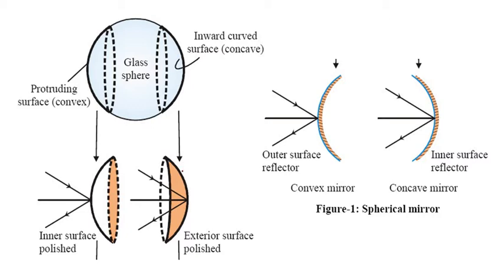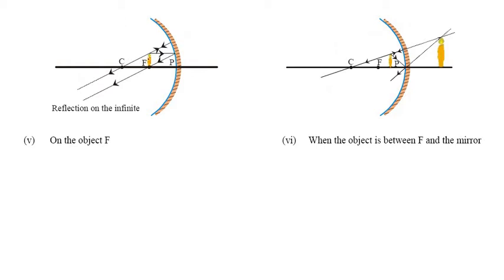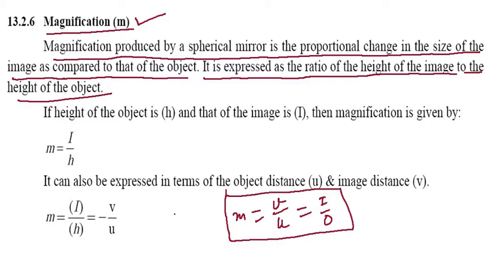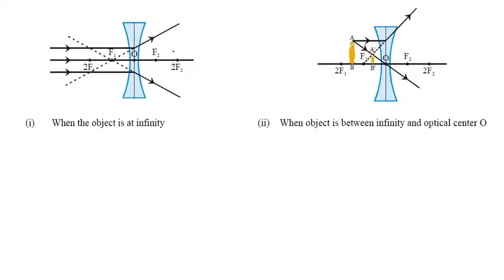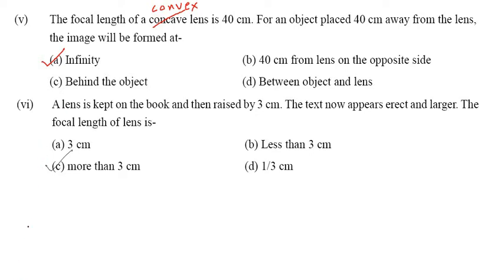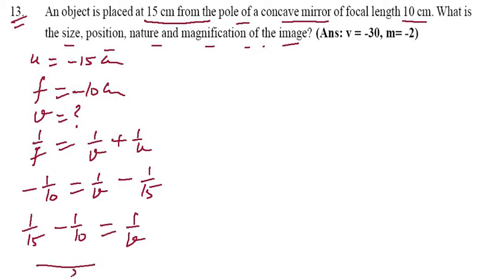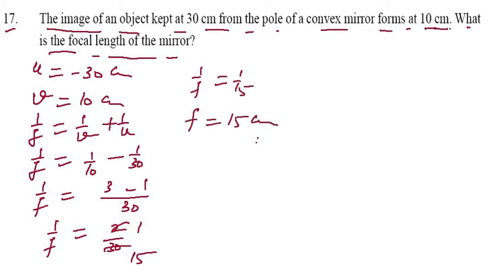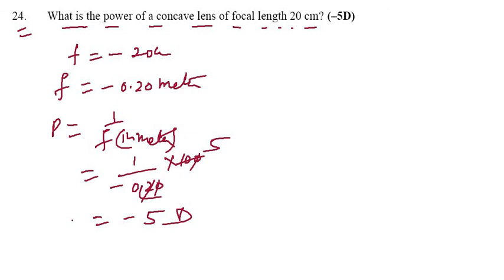Class 10 science Light Reflection & Reference at spherical surfaces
In this video Convex and concave mirror and lenses are explained and numerical problems are explained